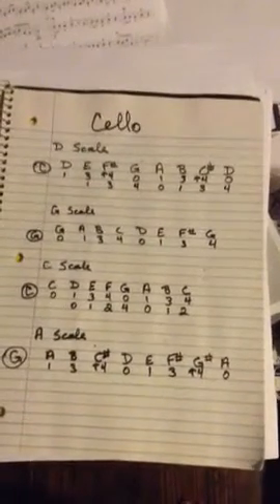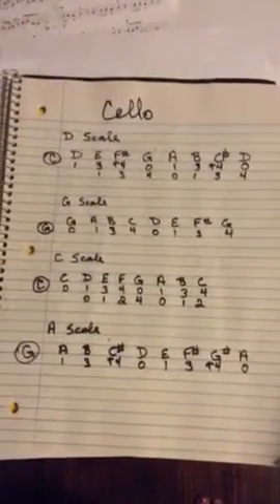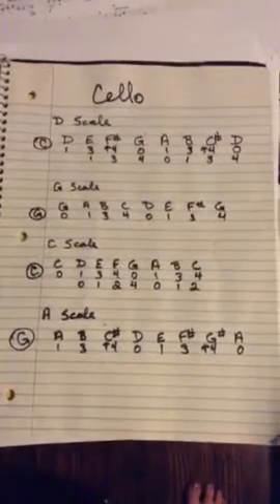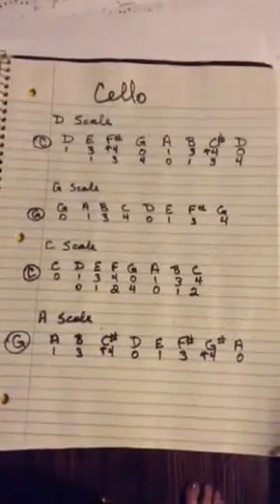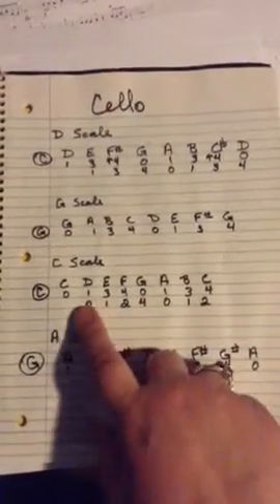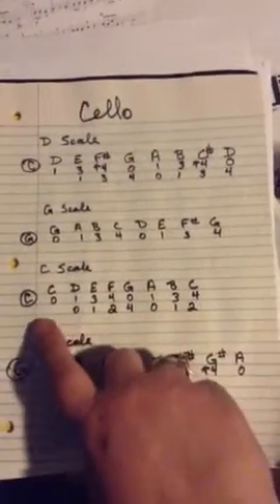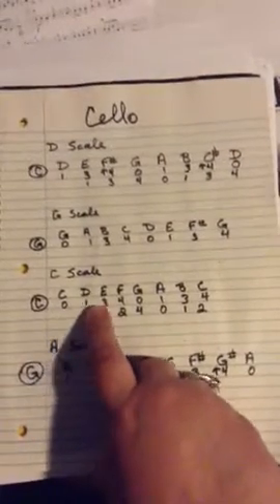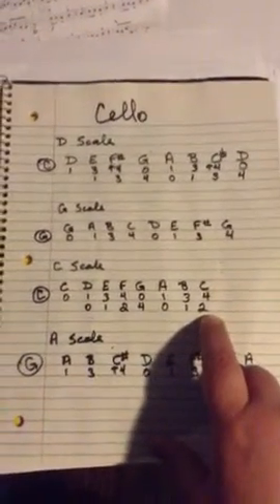All county scales - CELLO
Pause the picture so you can copy down the fingerings!